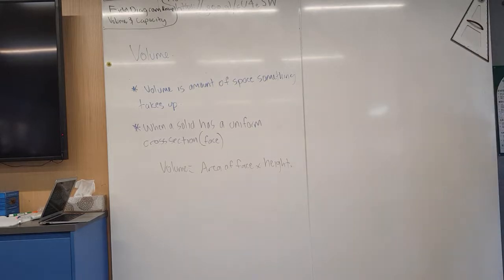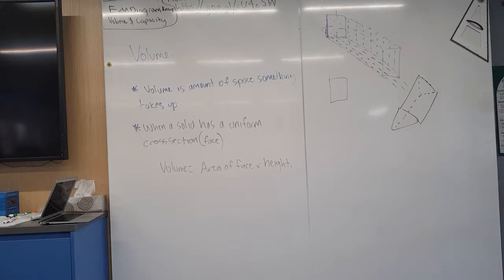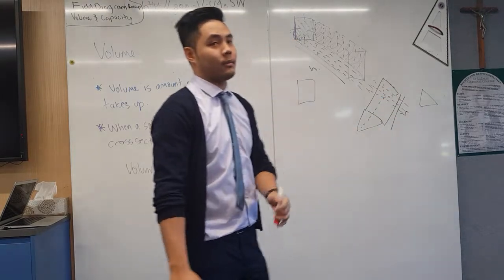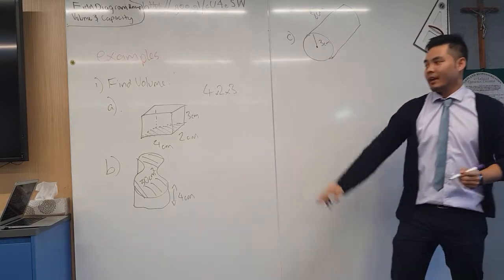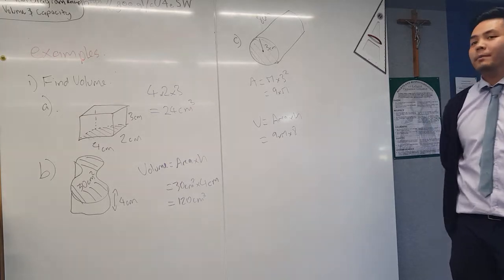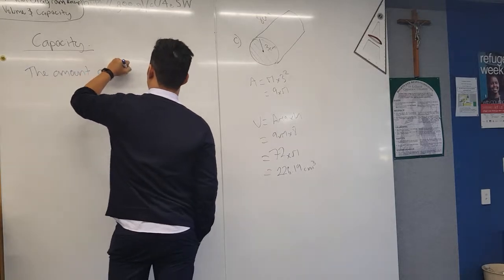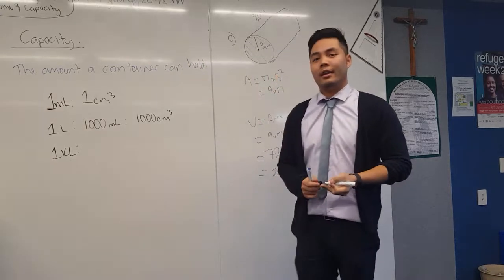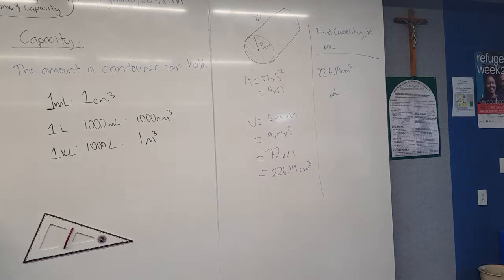Year 11 Volume and Capacity